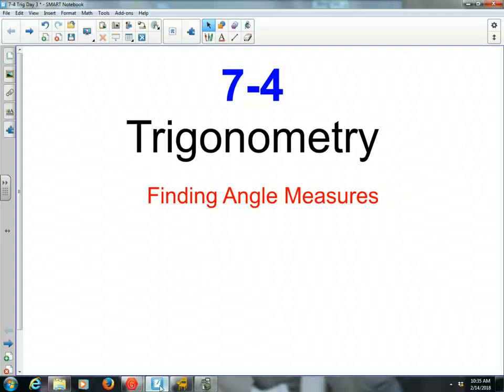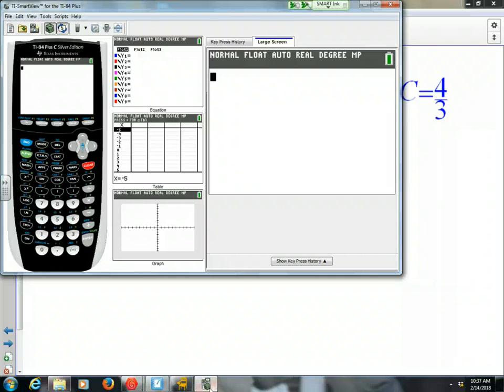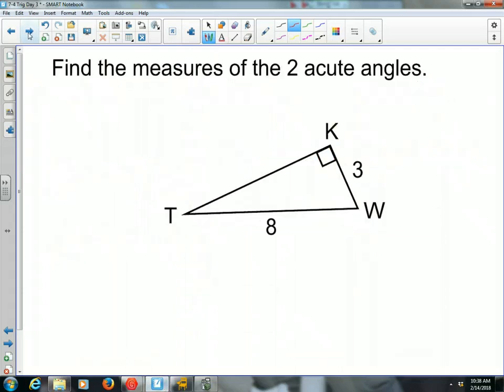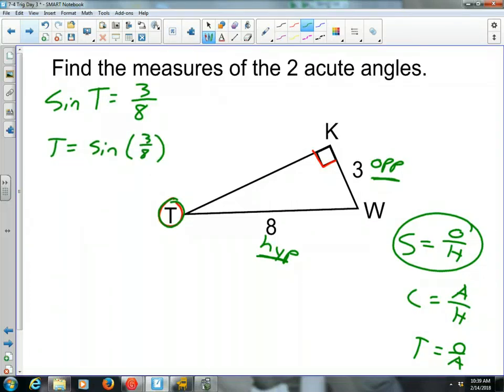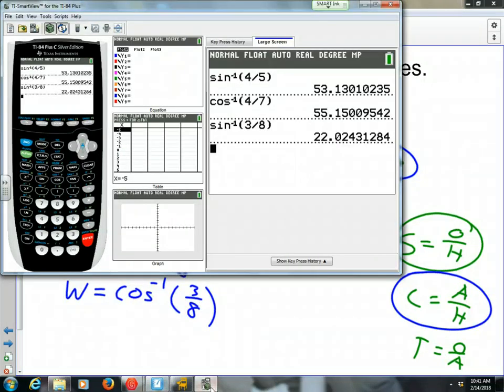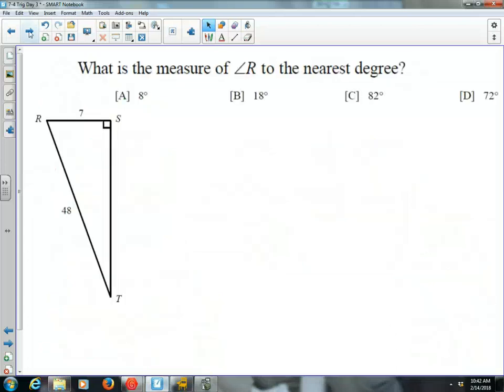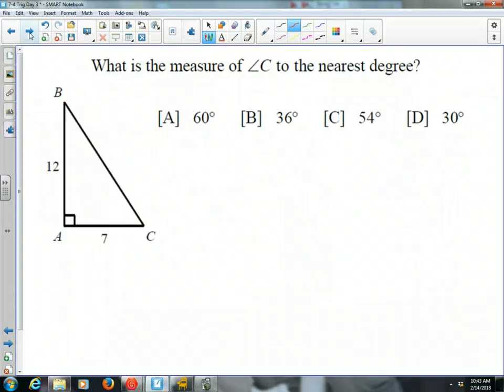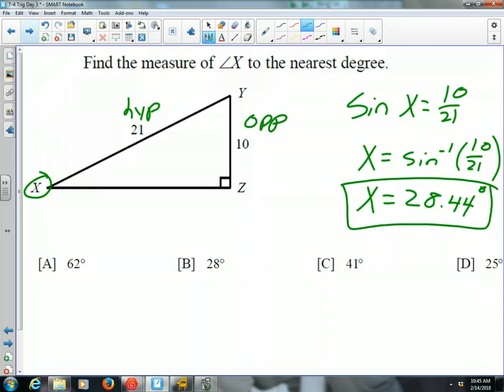7 4 Day 3 Using Trig to find Angle Measures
This geometry lesson teaches how to find the measure of an angle in a right triangle using trigonometry.